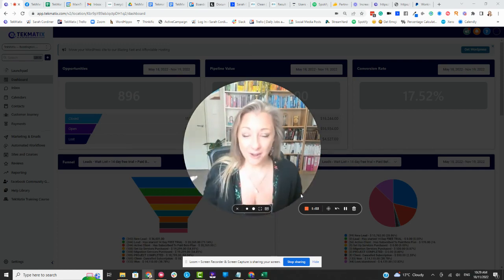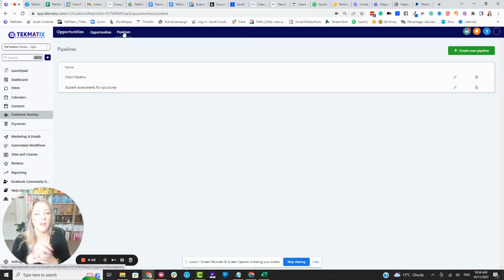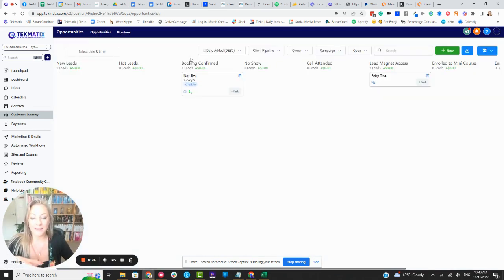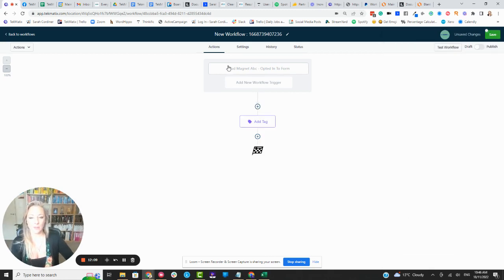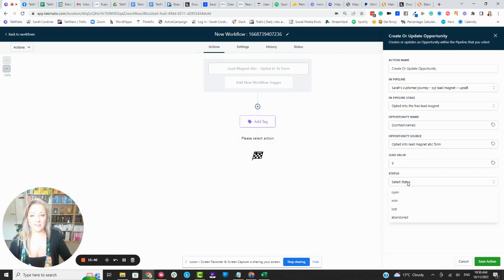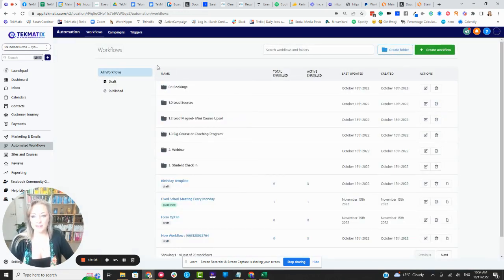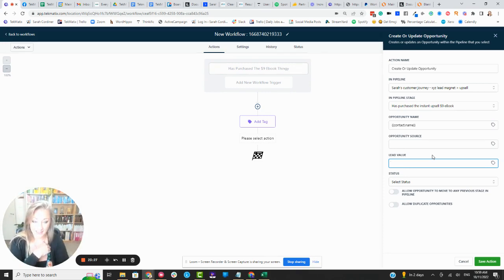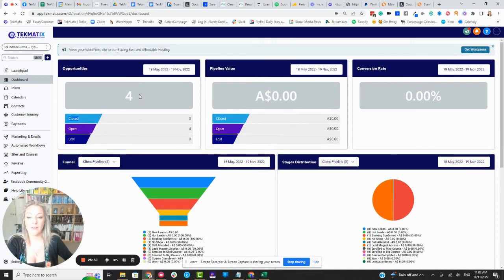How To Create Pipelines, Customer Journey and Auto-update Your Sales Dashboard Metrics in TekMatix